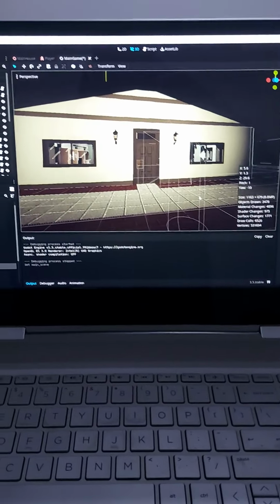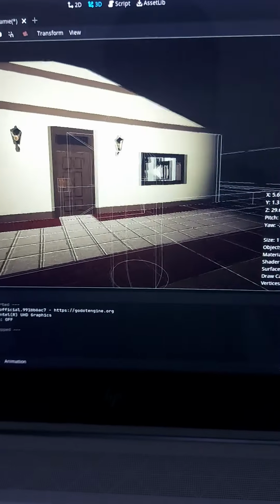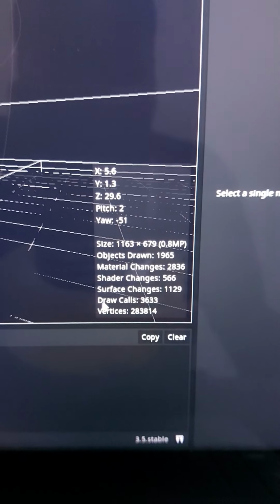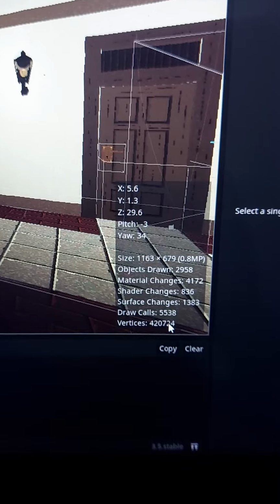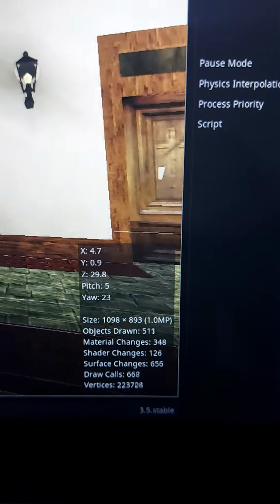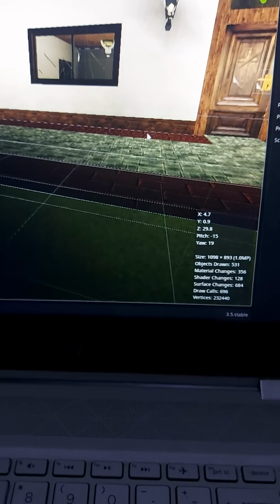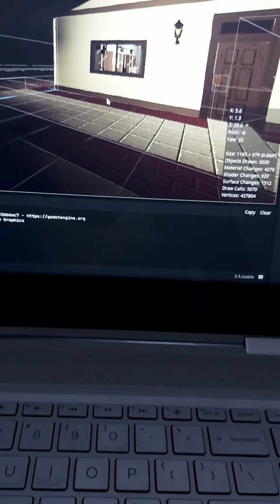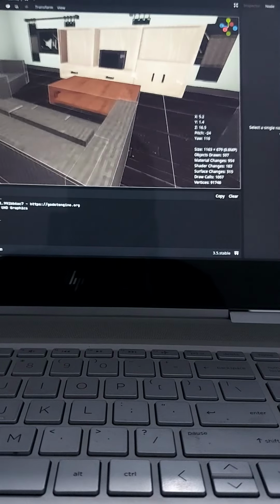House Help Devlog 01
Making 3D games is always more involving. interesting tho.